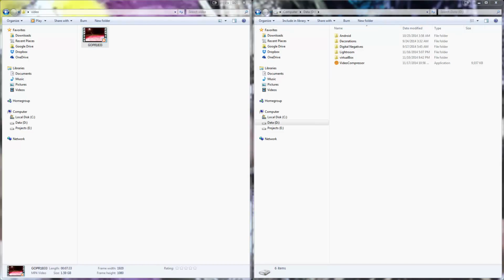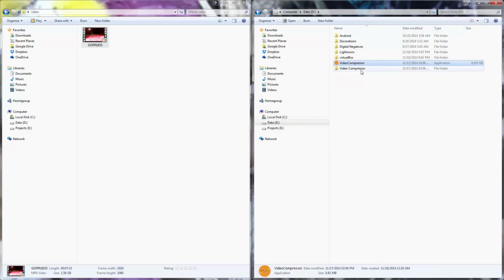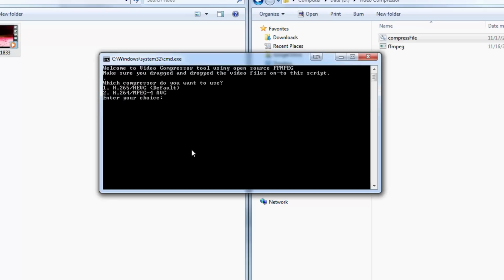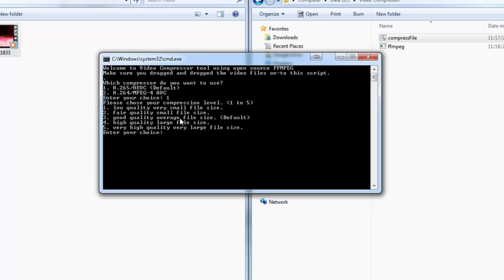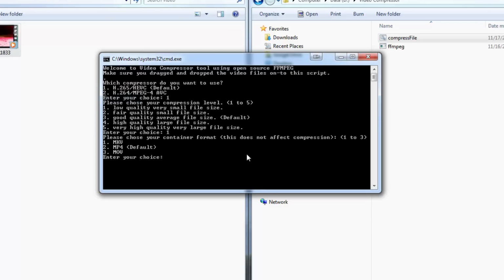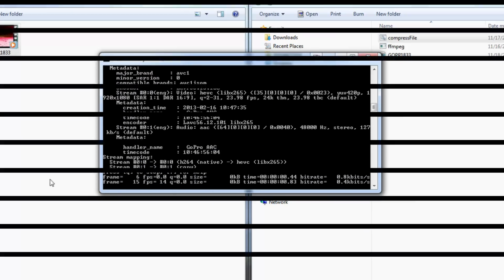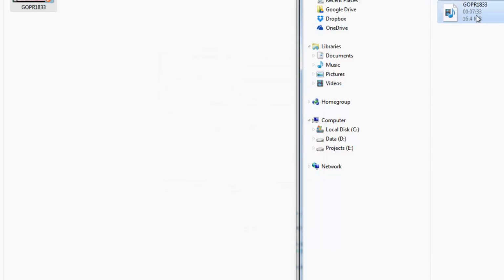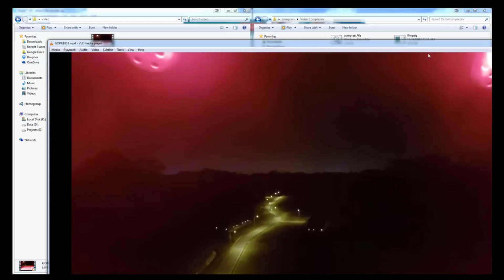Compress video simple and easy using H.265 and H.264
Compressing video is not always easy. Now a days DSLRs, Camcorders and mobile phones generate huge HD even 4K videos. In this video I will show an easy way to compress video using the most advanced H.265 HEVC and H.264 MPEG4 AVC codecs. In this video we compress a 1.6 GB video file from Go-Pro camera into a measly 16 MB file!! The quality is just marginally less.

check the Non-Commercial/Research section

To play H.265 encoded videos you will need the latest version of VLC. VLC 2.1.2 or better which is not yet a full version. You may have to download nightly builds